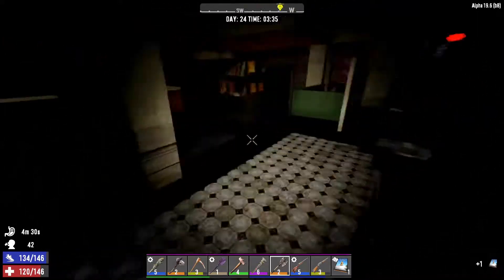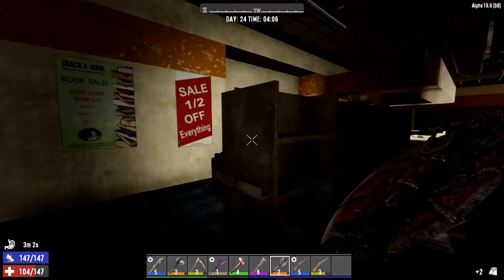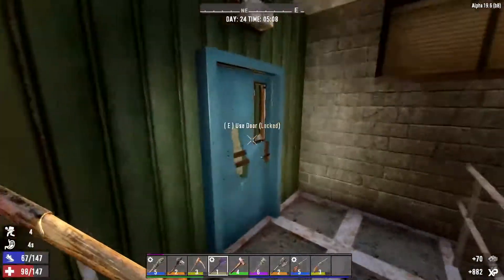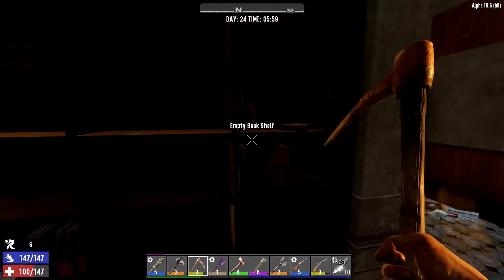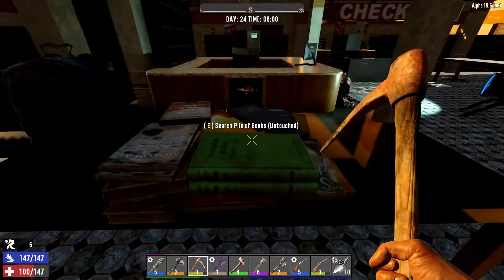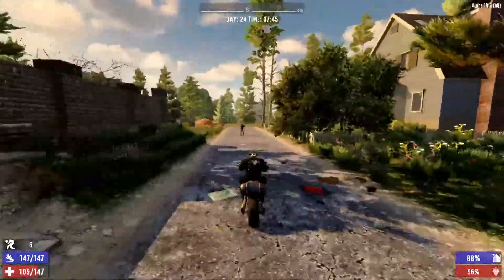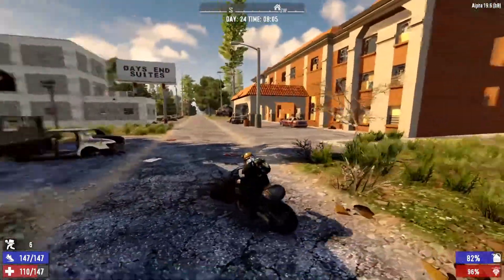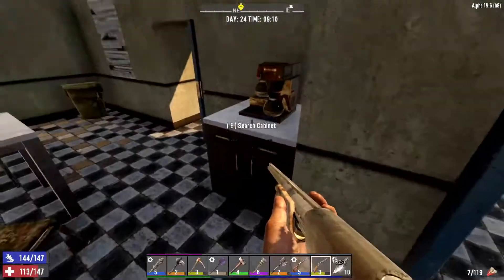𝟕 𝘿𝙖𝙮𝙨 𝙩𝙤 𝙙𝙞𝙚, 𝘼𝟏𝟗.𝟔 [𝙋𝘾] (#𝟓𝟏) 𝘽𝙤𝙤𝙠𝙨 𝙠𝙚𝙚𝙥𝙨 𝙤𝙣 𝙖𝙥𝙥𝙚𝙖𝙧𝙞𝙣𝙜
We clean the books store from its books and get many many books.
We read them get awesome knowledge on how to build things and slay the enemies faster and with more damage.

As we leave for the trader, we find another bookstore and it contains more knowledge.